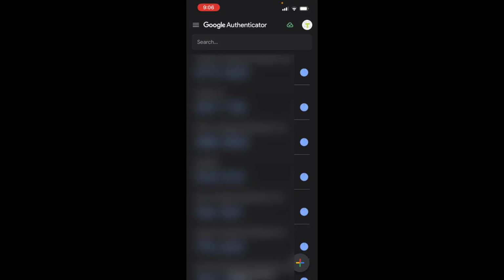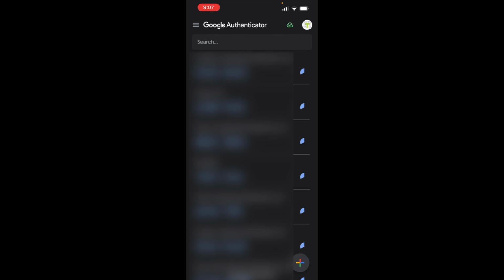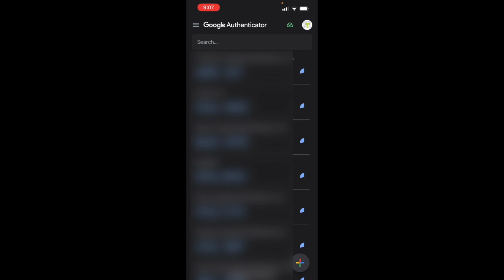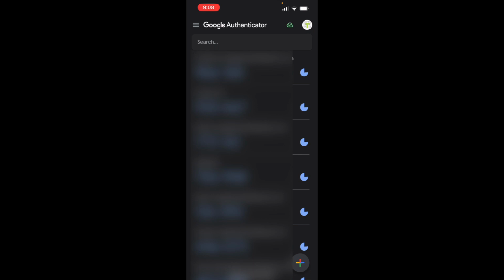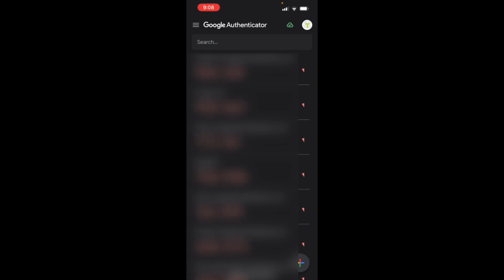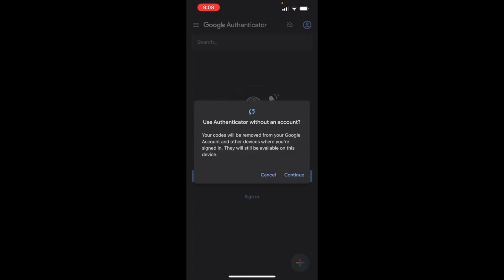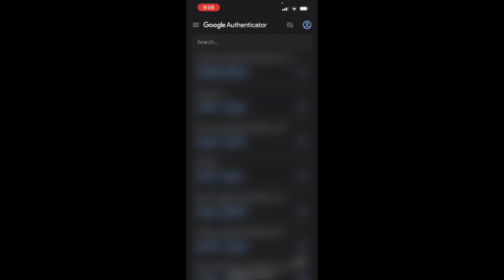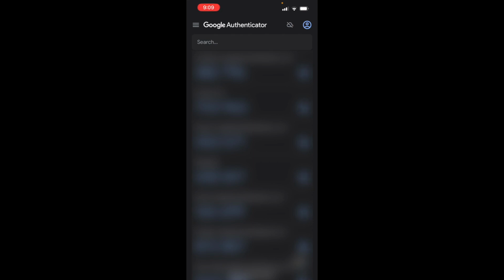Disabling Google Authenticator Code Syncing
This video describes how to disable syncing your Google Authenticator application codes to your Google account.  Having this enabled is a security risk.